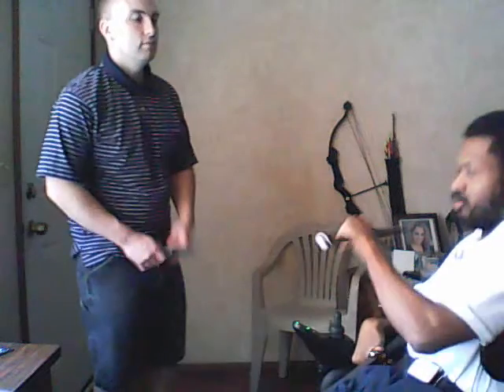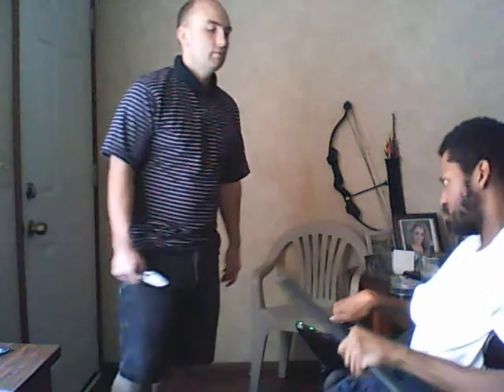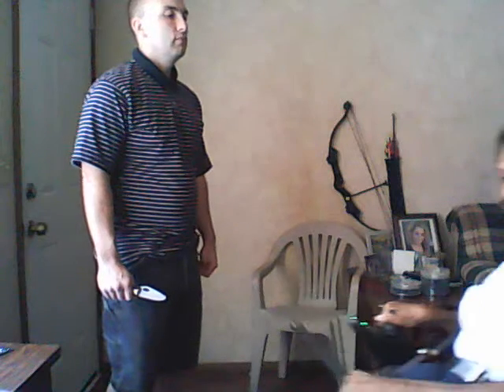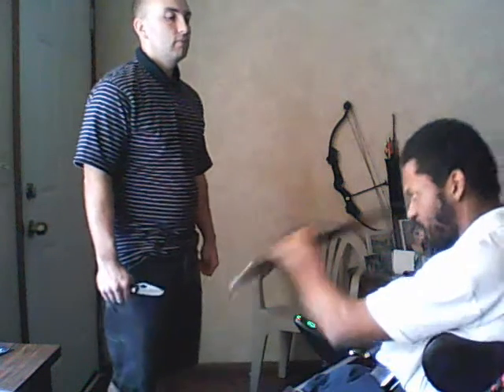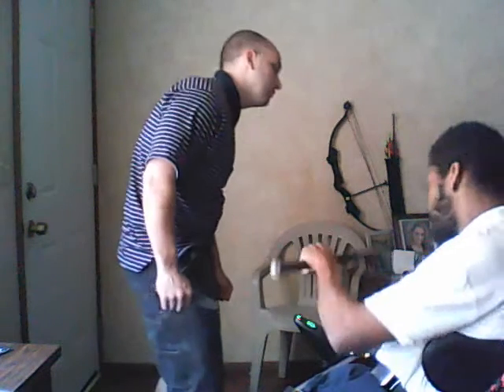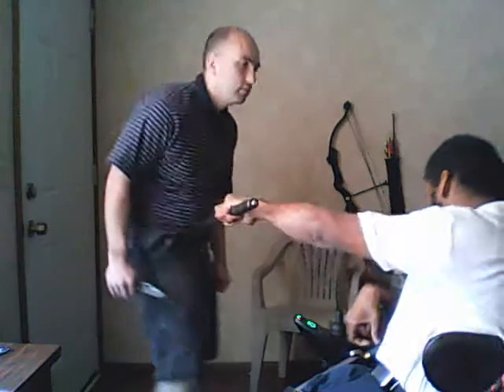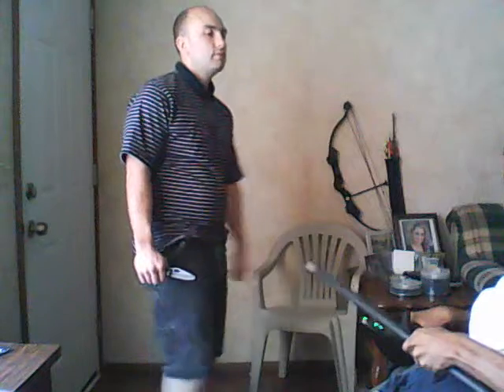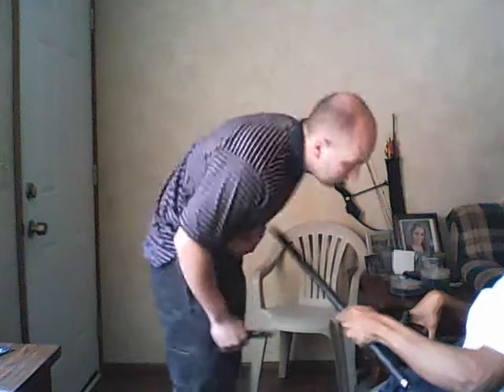Chairbound Escrima Lesson #393 3-23-2015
Chairbound Escrima Lesson #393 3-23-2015. This morning's Lesson focuses on The 5 Angles of Attack With A Cane Part 2 Please Enjoy, Give Feedback And Remember To Practice Practice Practice